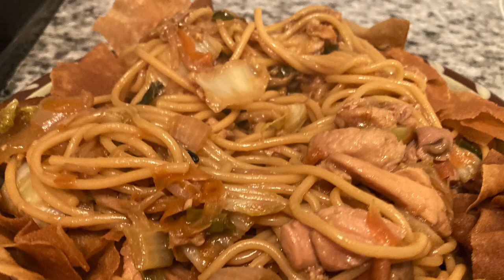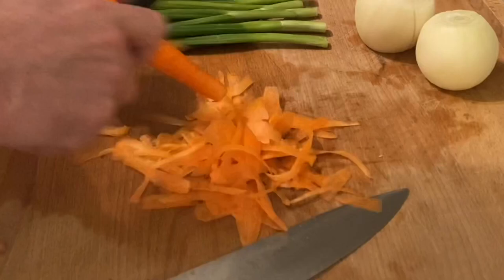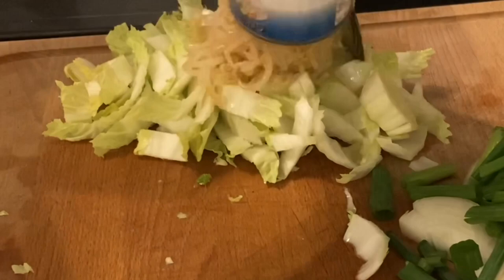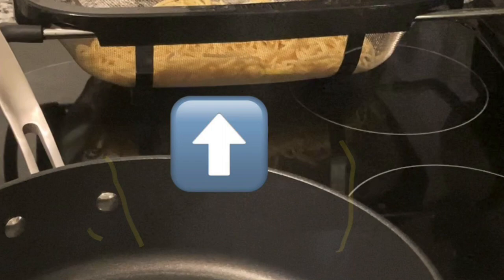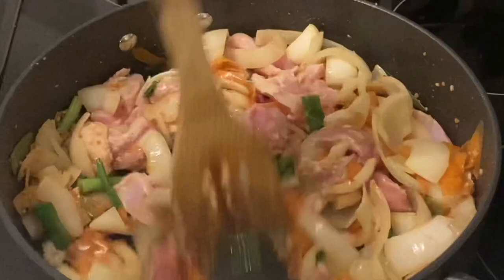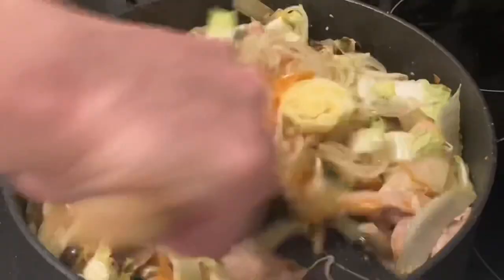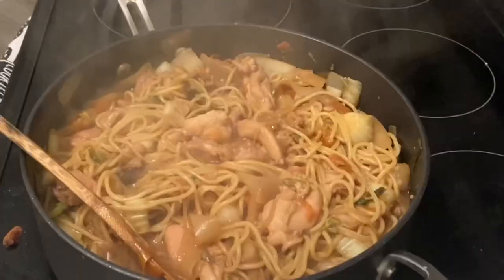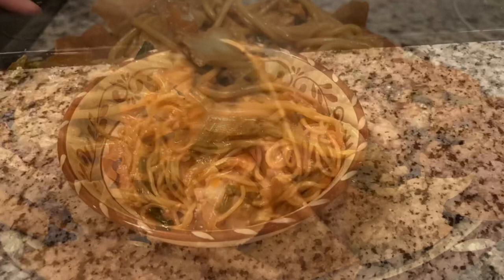How to Make Chinese Restaurant Style Chicken Lo Mein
RECIPE

0 Bell Peppers
0 Broccoli
0 Water Chestnuts
3 Carrots
5 Green Onions (Scallions)
2 Medium Yellow Onions
1 Can Bean Sprouts
1 Can Mushrooms
2 Tablespoons Garlic
1/2 Head Napa Cabbage (Bottom Half)
1 Cup Soy Sauce
1/4 Cup Oyster Sauce
1 Teaspoon Ground Ginger
1/3 Cup Peanut Oil
1 Pound Spaghetti
Sprinkle of MSG

Slightly Undercook Spaghetti (Do Not Rinse)

Shred Carrots
Slice Yellow Onions
Chop Green Onions
...that’s Pile 1

Coarsely Chop Napa Cabbage
Chop Mushrooms
Add Sprouts
...that’s Pile 2

Cut Chicken Thighs into Strips

Stir Together Oyster Sauce, Soy Sauce, Ginger

Heat Peanut Oil on High

Add in Spaghetti
Cook 3 minutes or Until Sauce Thickens a Bit

Sprinkle on MSG

Scoop Out Leaving Behind Excess Sauce (Serve on Side)

Did You Know:

Chicken lo mein is a Chinese-American dish that consists of stir-fried noodles, vegetables, and chicken.
The dish originated in the United States in the early 1900s, where it was created by Chinese immigrants adapting their traditional cuisine to American tastes.
The noodles used in chicken lo mein are typically egg noodles, which are boiled and then stir-fried with the other ingredients.
The vegetables used in the dish can vary but often include carrots, celery, onions, and bean sprouts.
The chicken in chicken lo mein is usually diced and marinated before being stir-fried with the other ingredients.
Some versions of chicken lo mein may also include other meats such as beef, pork, or shrimp.
Chicken lo mein is often served as a main dish, either in a restaurant or as a take-out or delivery meal.
The dish is known for its savory flavor and satisfying texture.
Chicken lo mein is a popular menu item at Chinese restaurants and take-out places throughout the United States.
The dish is often garnished with chopped scallions or cilantro for added flavor and visual appeal.
Chicken lo mein can be made with either fresh or dried egg noodles, depending on the recipe.
The noodles used in chicken lo mein are typically cooked al dente, so they retain their chewy texture.
Some versions of the dish may also include mushrooms, bamboo shoots, or water chestnuts for added flavor and texture.
The sauce used in chicken lo mein is typically made with soy sauce, oyster sauce, and other seasonings.
Chicken lo mein is a relatively healthy dish, as it's high in protein and vegetables.
The dish can be made with either dark or white meat chicken, depending on personal preference.
Chicken lo mein can be customized to suit different tastes and dietary preferences, such as by using gluten-free noodles or adding more vegetables.
The dish can be prepared quickly and easily, making it a popular choice for busy weeknights.
Chicken lo mein is often served with other Chinese-American dishes such as fried rice and egg rolls.
The dish can be reheated in the microwave or on the stovetop, making it a convenient leftover meal.
Some versions of chicken lo mein may also include peanuts or cashews for added crunch.
The dish is often seasoned with garlic, ginger, and other spices to enhance its flavor.
Chicken lo mein is typically served hot, although it can also be served cold as a salad.
The dish is often garnished with sesame seeds for added flavor and visual appeal.
Chicken lo mein is a popular choice for catering and party platters.
The dish is often served with hot chili oil or soy sauce on the side, to allow diners to customize the level of spiciness and saltiness.
Chicken lo mein is a comfort food for many people, as it's warm, filling, and satisfying.
The dish can be made with either boneless or bone-in chicken, depending on personal preference.
Chicken lo mein is often served with a side of steamed vegetables, such as broccoli or bok choy.
The dish is relatively low in fat, especially if made with skinless chicken breast.
Chicken lo mein is a versatile dish that can be adapted to suit different tastes and cultural preferences.
The dish is often served at Chinese New Year celebrations and other special occasions.
Chicken lo mein can be made with either fresh or frozen vegetables, depending on what's available.
The dish is often garnished with a wedge of lime or lemon for added freshness.
Lo mein can also be made with other types of protein, such as beef, shrimp, or tofu.
Some restaurants offer a vegetarian version of chicken lo mein by substituting the chicken with mushrooms or other vegetables.
Chicken lo mein can be a healthy option, as it contains protein and vegetables, but it's important to watch the portion size and amount of added sauce.
Chicken lo mein is a popular dish to order for delivery or takeout, especially on busy weeknights.